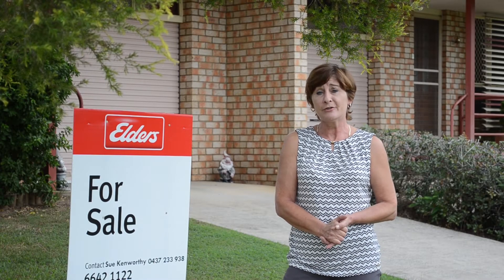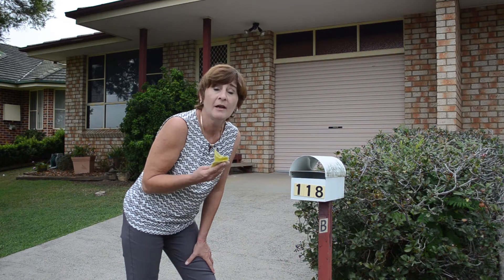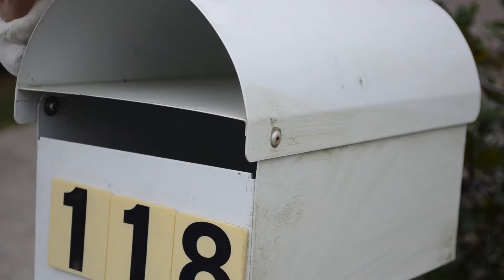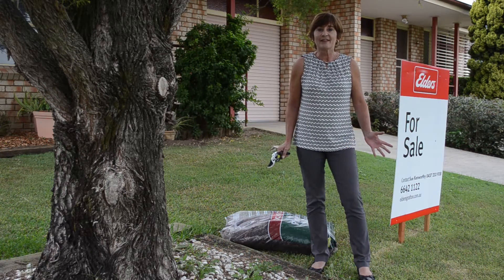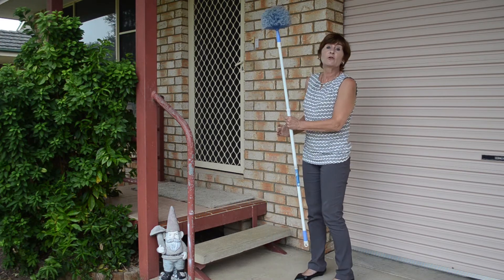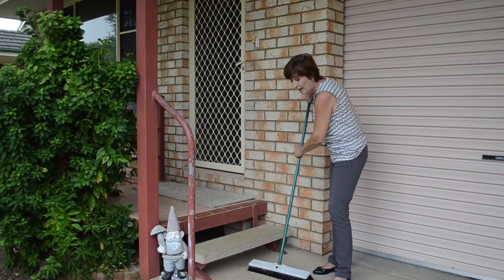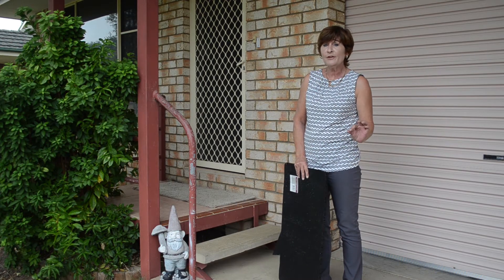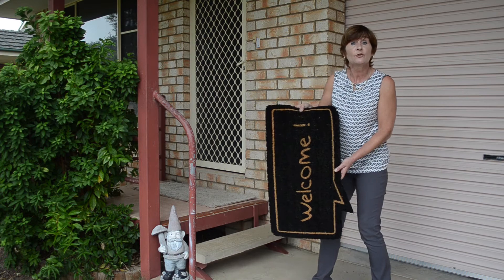How to Prepare a House for Sale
Welcome to Sue's Top Tips !

Every episode, Sales Professional Sue Kenworthy from Elders Real Estate Grafton shares some low cost, high impact DIY upgrades and fixes to your property - all to get you the best possible price.